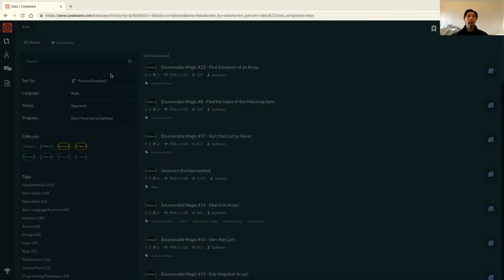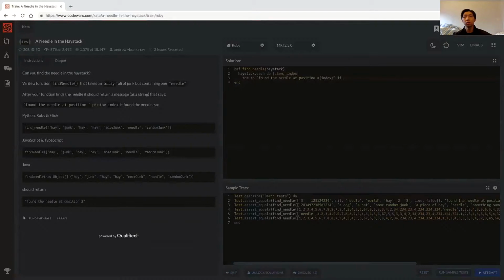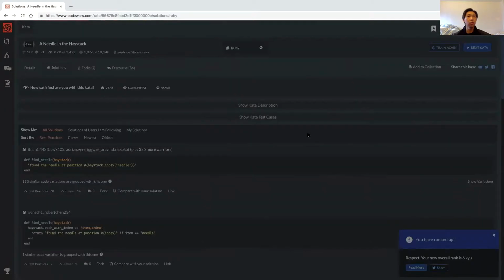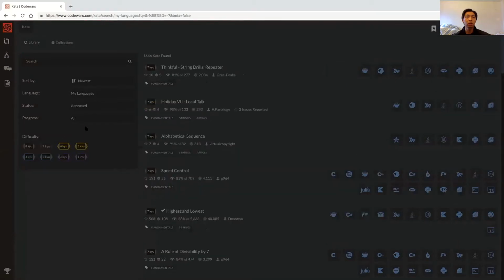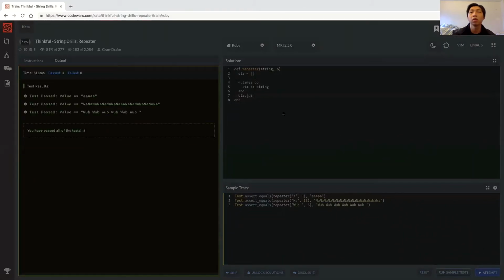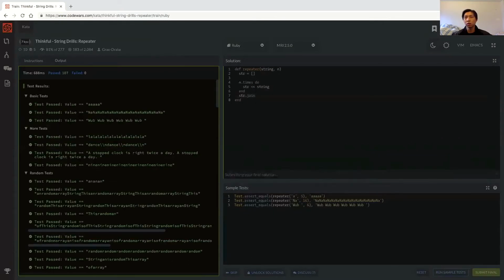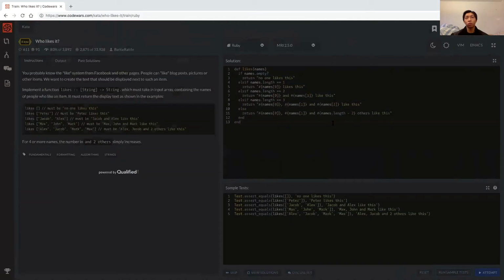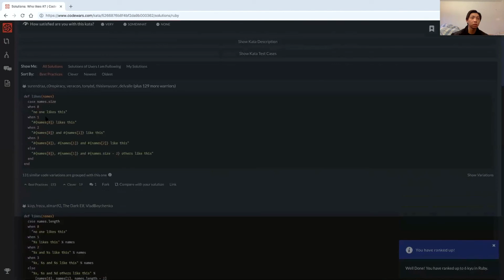Intro to Code Wars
Demonstrating codewars.com with 8 kyu, 7 kyu, and 6 kyu level of difficulty problem sets.